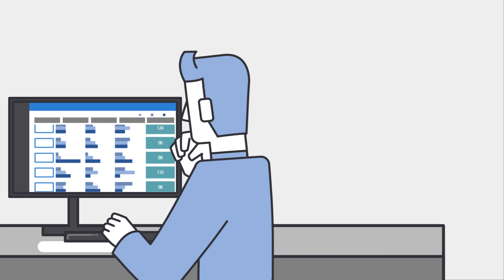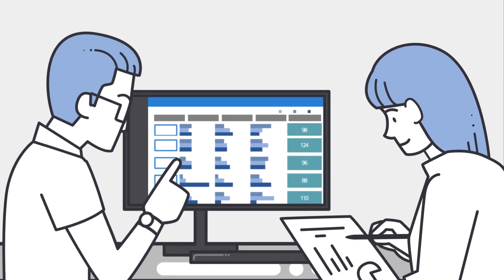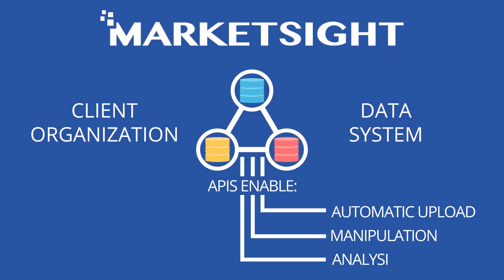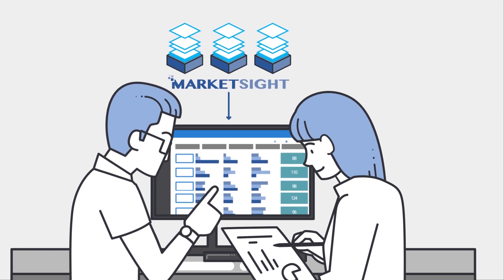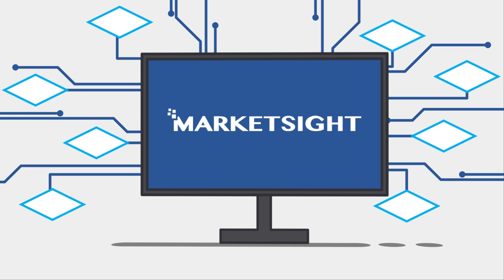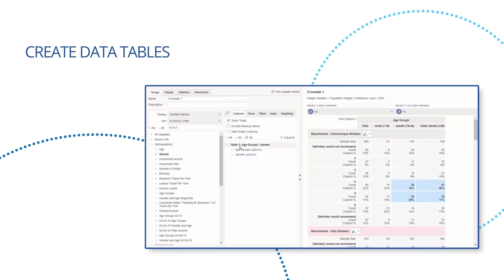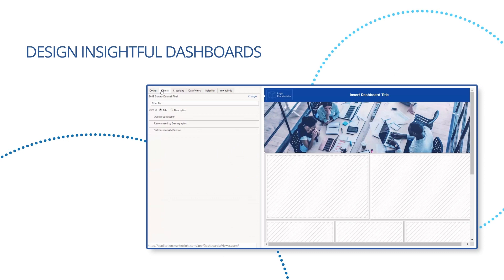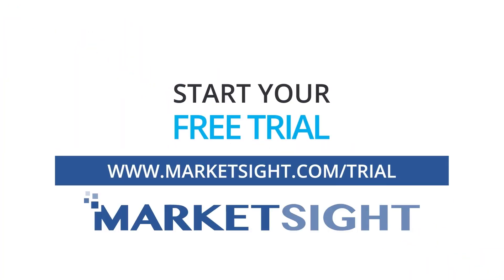MarketSight: Survey Data Analysis and Visualization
MarketSight is the leading insights analytics platform used by thousands of people to analyze, visualize, and share their survey data. Watch this video to see how MarketSight makes generating cross-tabs, creating dynamic visualizations, and designing robust interactive dashboards easy.